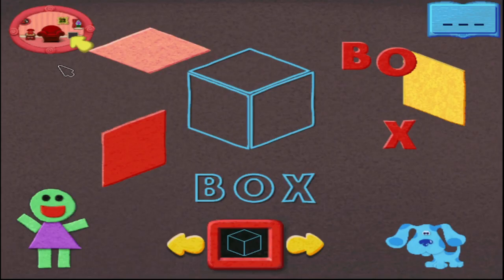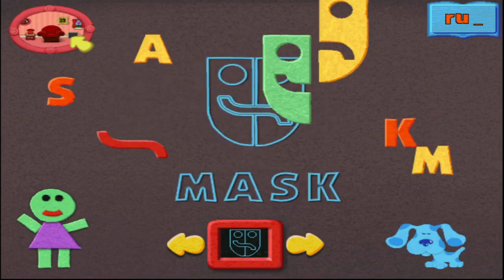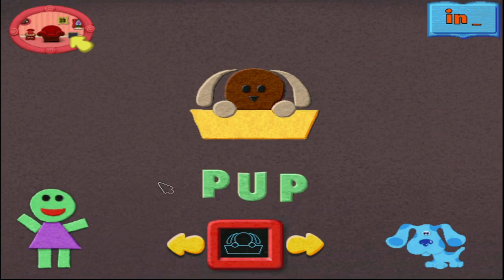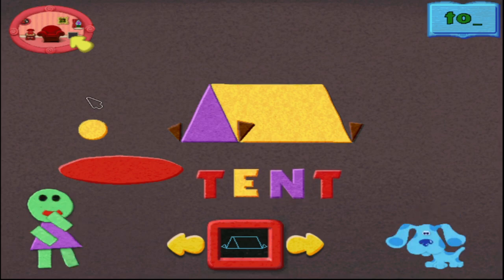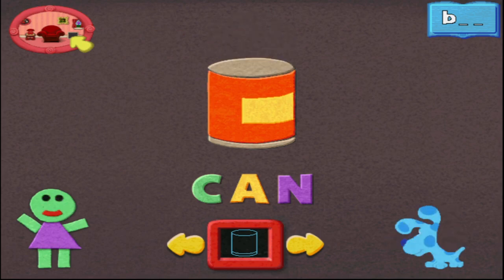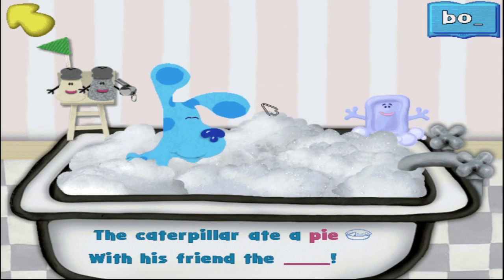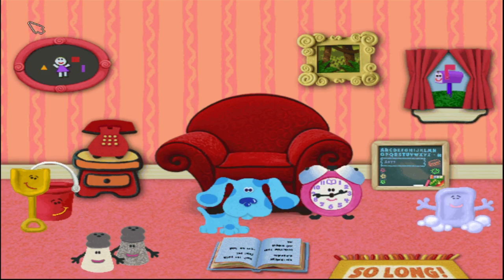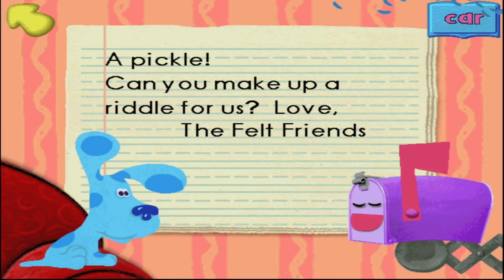Blues Clues ABC Time Activities Part 2: OOOOH, FLANEL GRAPH!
We continue our adventure to make words by helping the felt friends and realizing the Riddle got our address.